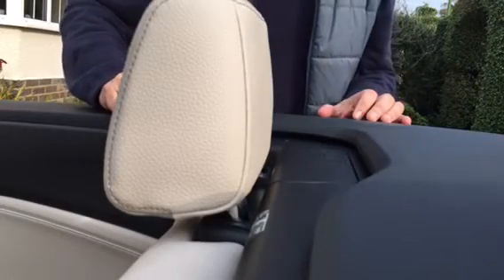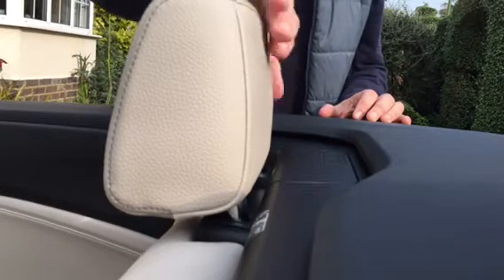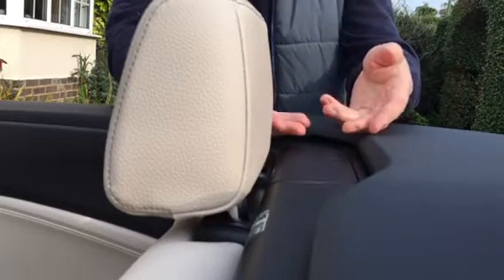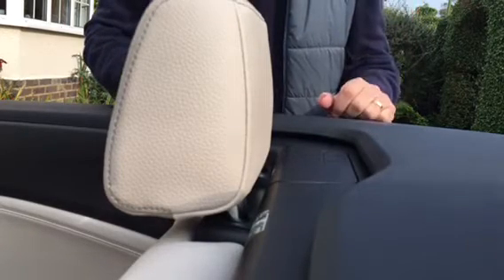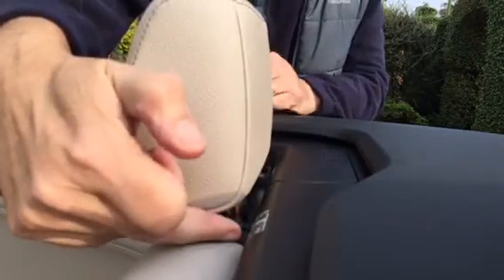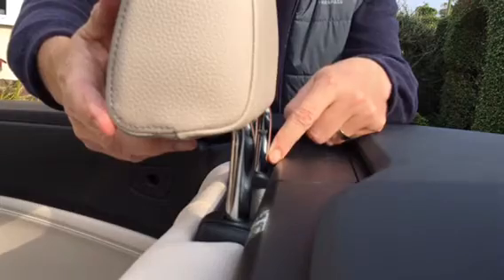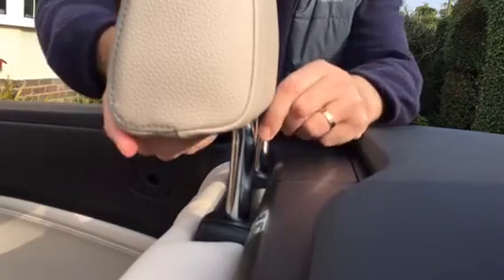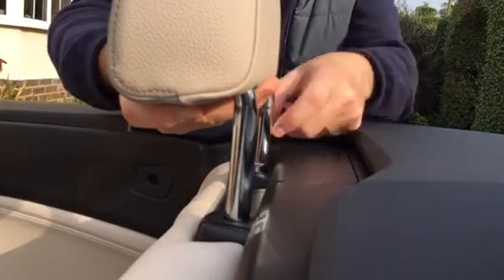M235i Convertible Rear Headrest Removal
Adjusting, removing and refitting the rear headrest on a 2016 F23 BMW M235i convertible UK Spec.